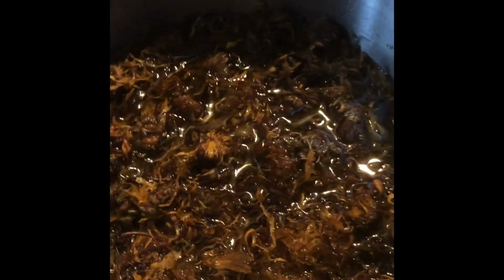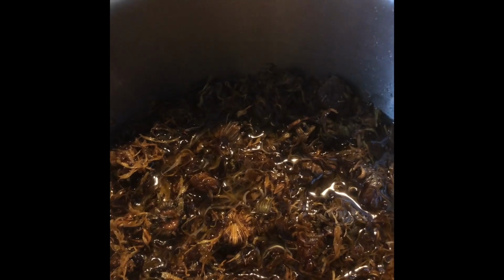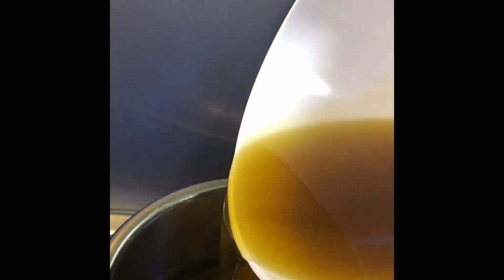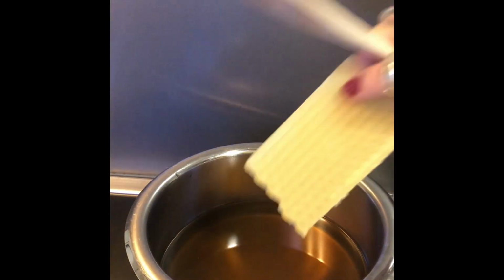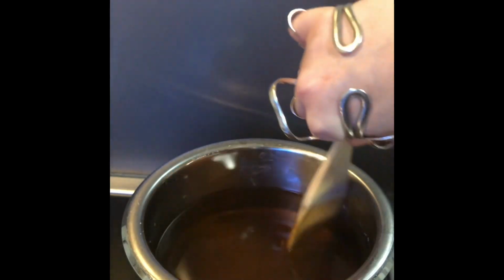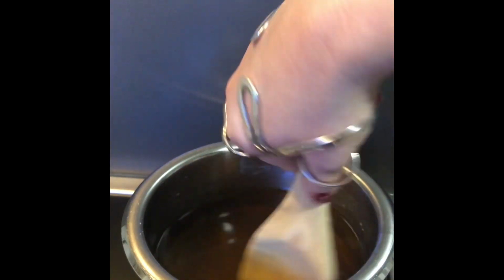Making homemade marigold ointment cheap and healthy.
If you don’t have a big wallet or your skin can not handle every product, you can easily make a ointment yourself. Why you don’t make your own ointment? I cannot afford to buy expensive cremes or ointments or oils.. marigold ointment you have to have it standard in your house… because you can use it for so many things.. when my children were young the called this magic creme✨💫  💖

If you want to make it yourself watch the video.. goodluck and be carefull🙏🏻💖😘